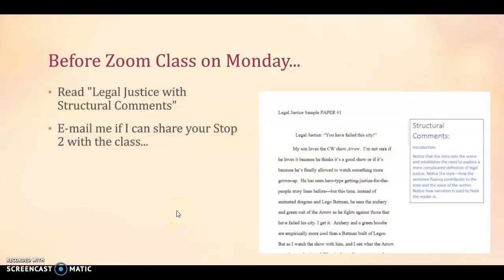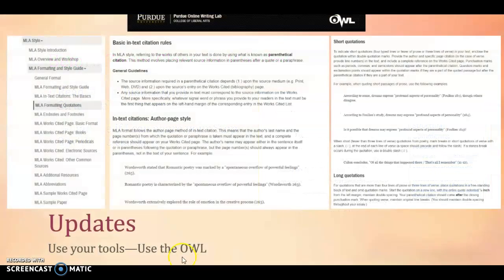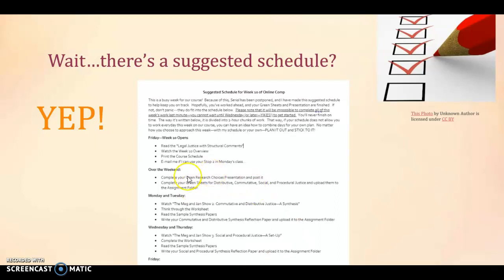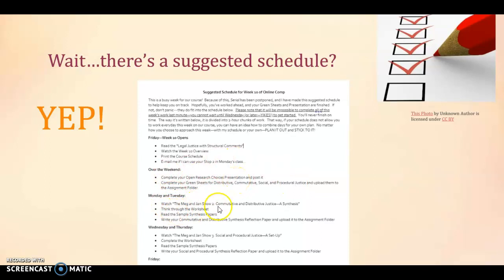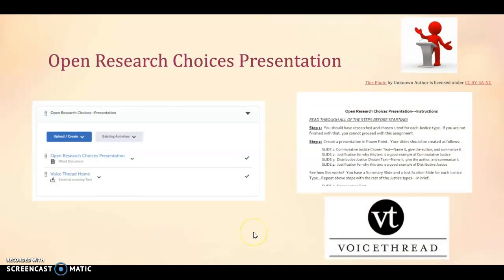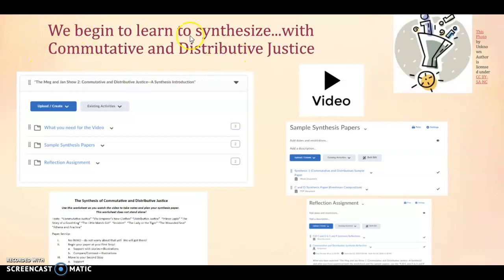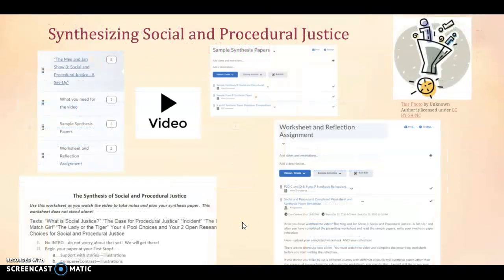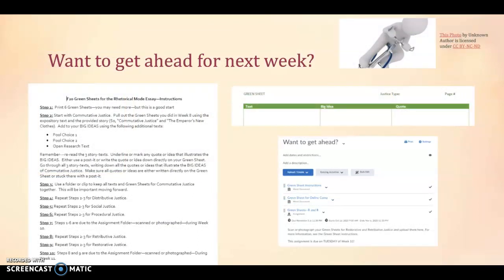CW Week 10 Overview